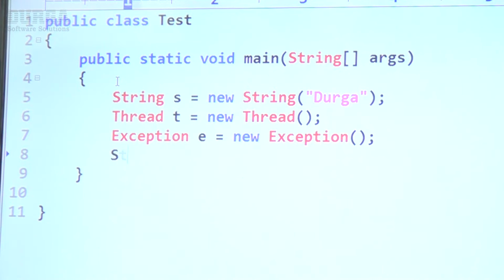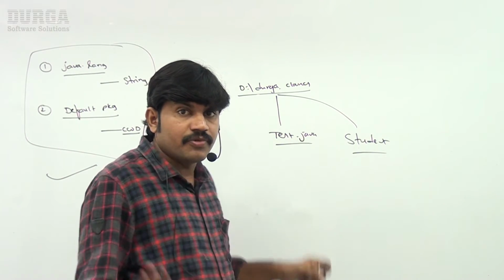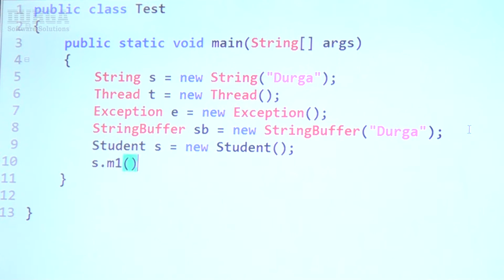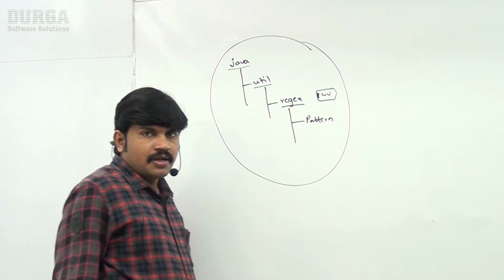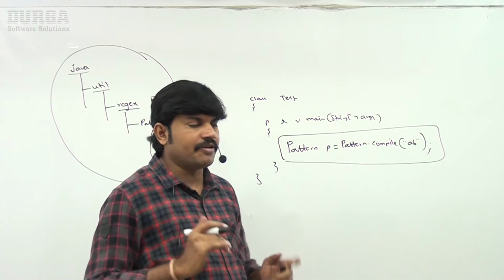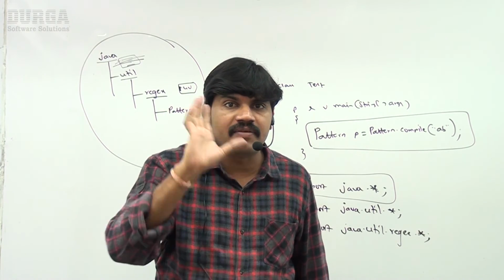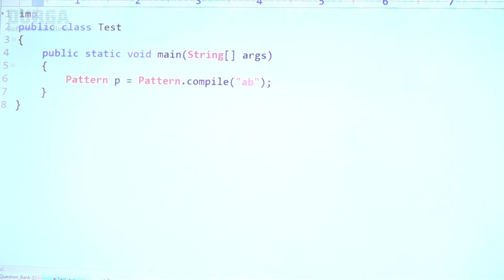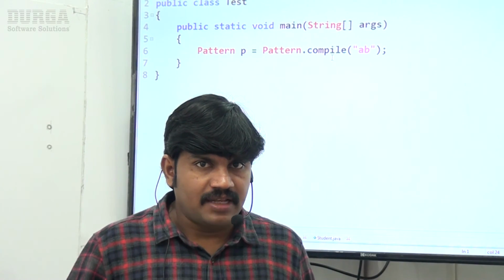Object Oriented Programming (OOPs) for JAVA Certification|| Important Points about Import Statement